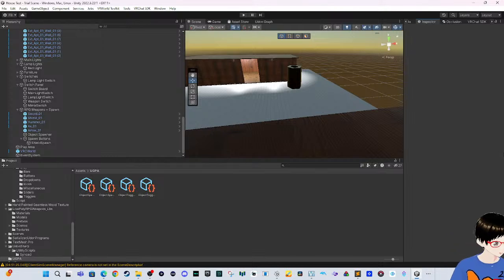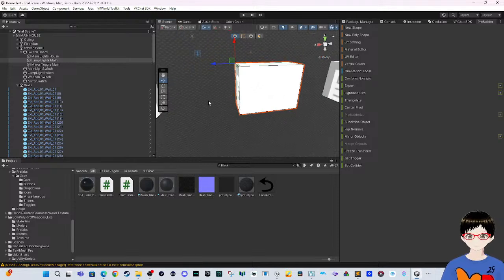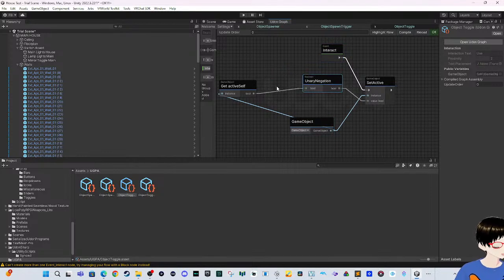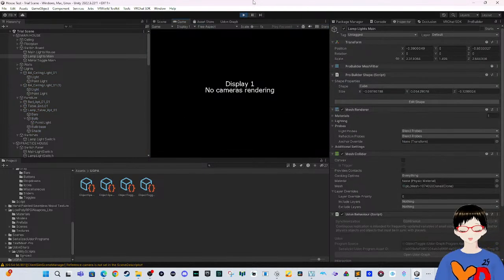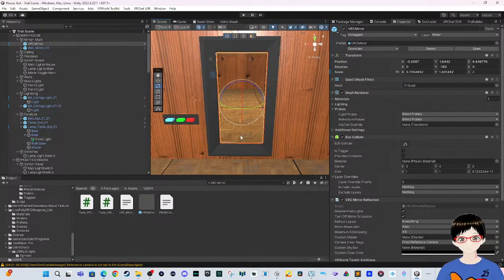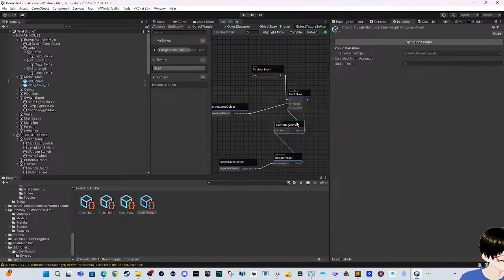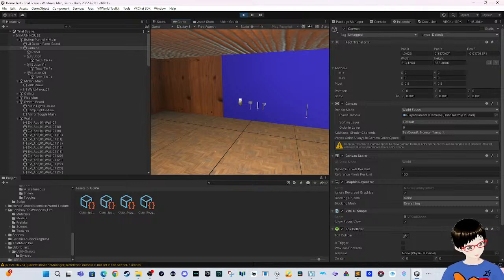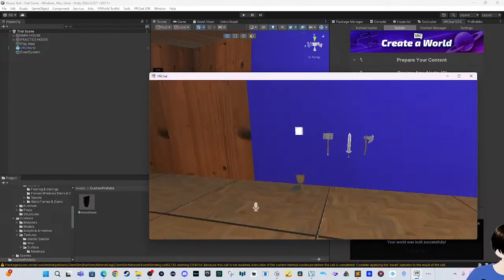VRChat World Dev Lesson 2: Interactables & U.I Intro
Today, ill be going more in depth on how we start to make your VRChat World Interactable by adding functionality and programing to the world using cubes and U.I buttons. Here, we will cover the following:

- How to use the Udon Graph Programing Asset
- How to understand the basic programing nodes in an Udon Graph
- How to toggle objects using a regular cube
- Introduction to U.I using Canvas
- How to use U.I buttons to toggle objects using sendCustomEvent
- Lesson 3 preview: Use a cube / U.I button to spawn items/objects in a desired location

What you will need:
- A VRChat account (for testing from the SDK, to upload worlds when ready)
- A Unity Store account (for assets to purchase, some are free)
- VRChat SDK (downloadable with your VRChat account)
- Unity Version 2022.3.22f1 (you can also use the VRC Creator Companion to download directly)
- VRC Creator Companion (to make worlds and avatars AND to update packages when released. Custom community packages can also be used here, which we will discuss later down the line)